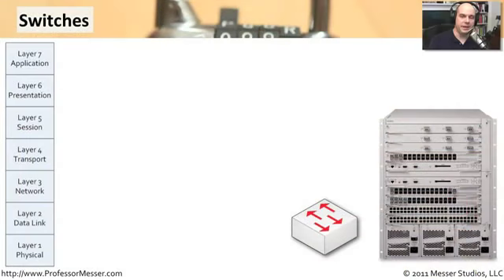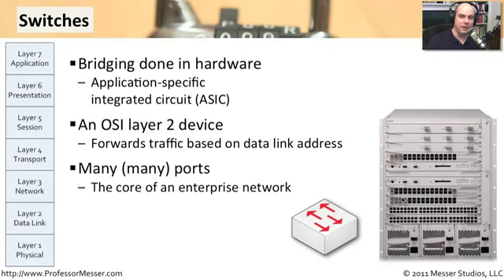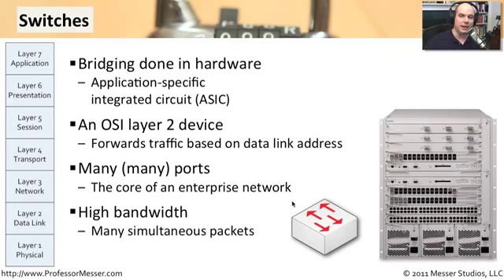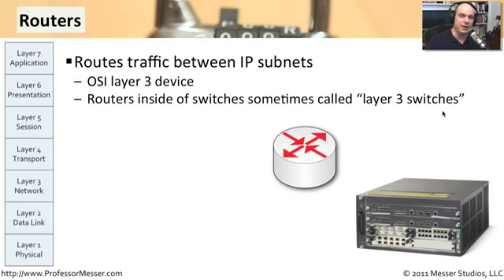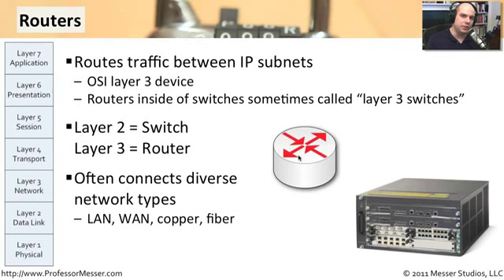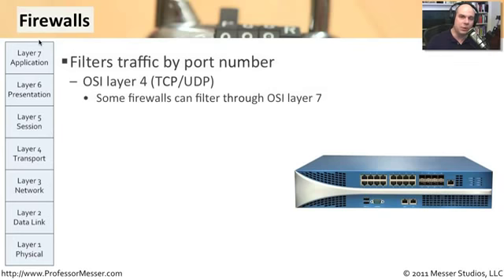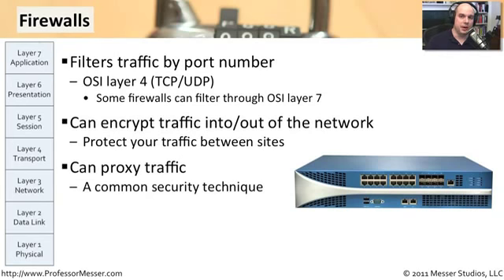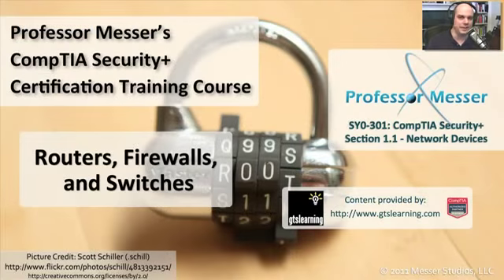002. Routers, Firewalls, And Switches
002. Routers, Firewalls, And Switches
Copyright by SudoLumo.com